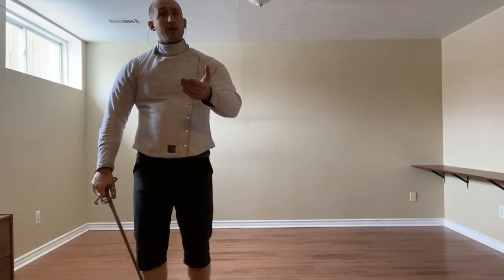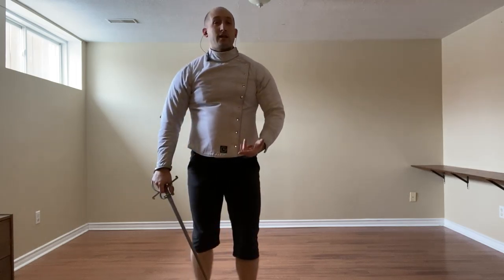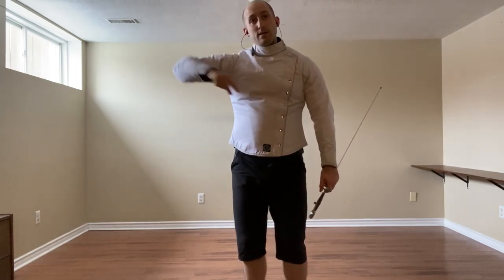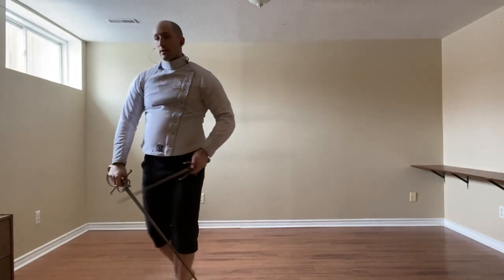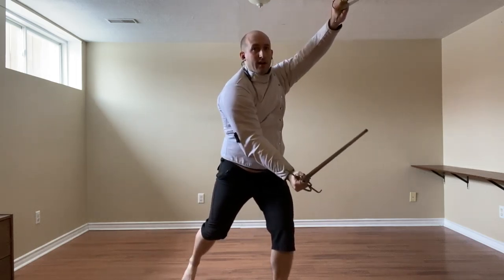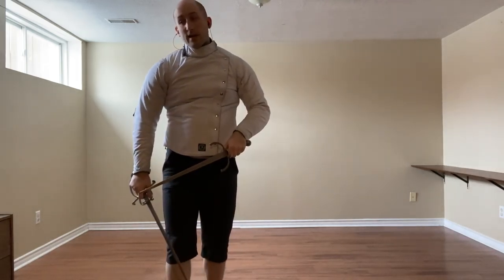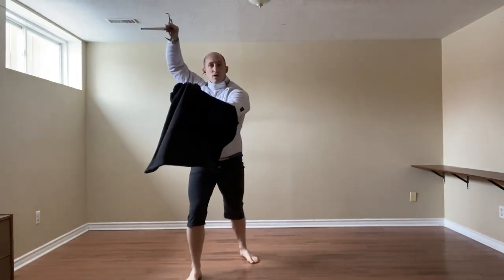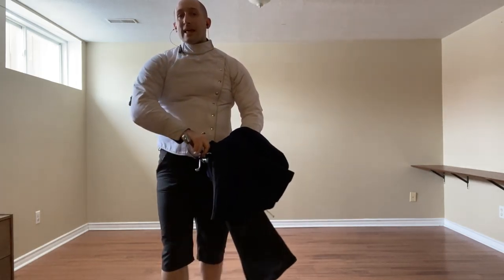Guardia d'Alicorno Destra – Mandritti (Sword, Dagger, Cloak)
A brief demonstration of the defences against thrusts from Guardia d'Alicorno Destra.